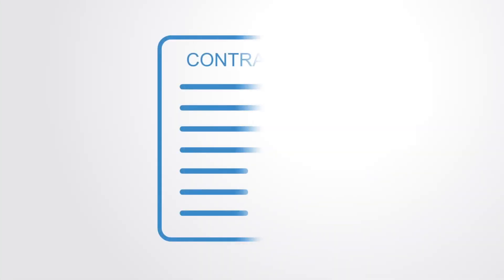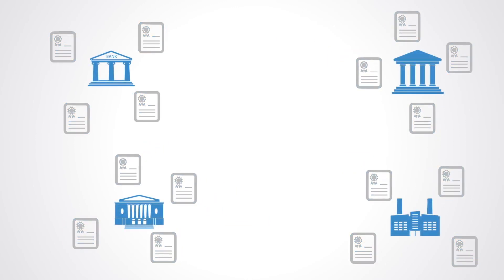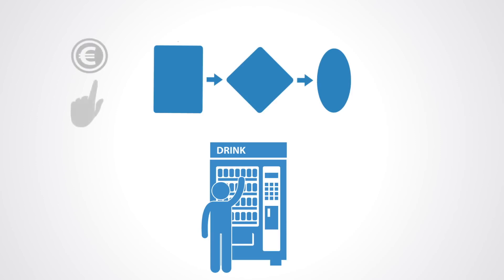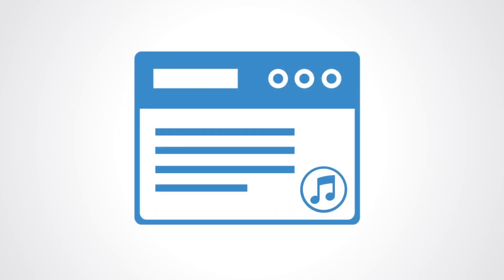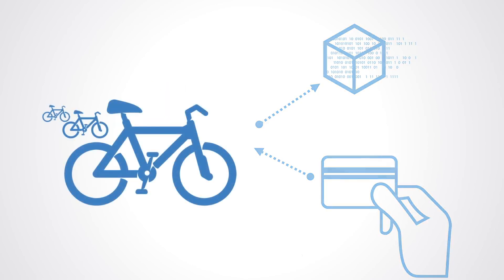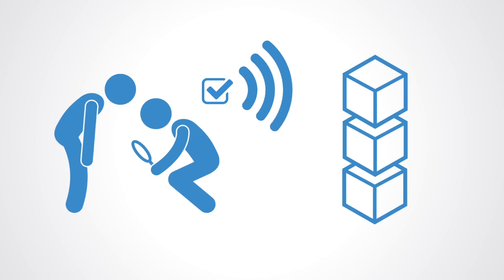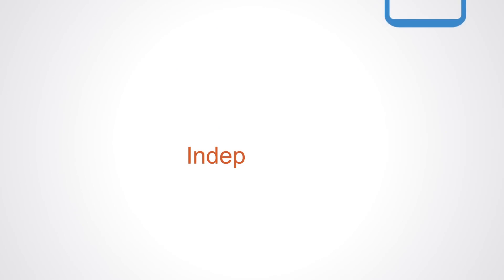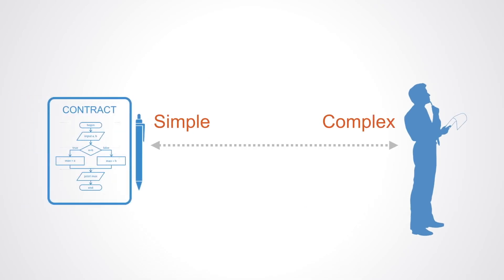Blockchain Explained (2019): Smart Contracts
One of the key technology innovations of second-generation blockchains has been the development of what are called smart contracts.

Smart contracts are computer code that is stored inside of a blockchain, which encode contractual agreements.

Smart contracts are self-executing, with the terms of the agreement or operation directly written in two lines of code, which are stored and executed on the blockchain computer.

Contracts in our Current World

A contract in the traditional sense is a binding agreement between two or more parties to do or not to do something.

Each party must trust the other parties to fill their side of the obligation.

They are a written or spoken agreement that is intended to be enforced by law.

A multiplicity of different contractual agreements form the institutional foundations of our modern society and economy, which have evolved since ancient times.

If we think about something as seemingly simple as a cafe serving a cup of coffee, we will see that this process requires a massive amount of contractual agreements between different parties that enable them to cooperate in delivering that outcome.

Contracts between employees and employers of the coffee shop, contracts that provide workers with health coverage, contracts that ensure the coffee shop, contracts between suppliers along the supply chain, contracts between property owners and tenants, and the list goes on.

Our economies are powered by a massively complex set of contractual agreements that are currently created and enforced by centralized organizations like insurance companies and banks, which themselves are supported by the ultimate centralized authority in the system, the nation-state system.

Our societies and economies are almost completely dependent upon third party organizations to maintain and enforce these contractual agreements.

The Contracts of the Future

Smart contracts feature the same kind of agreements, to act or not act, but they remove the need for the trusted third-party between members of the contract.

This is because a smart contract is both defined by the computer code, and executed or enforced by the code itself, automatically without discretion.

As such, blockchains and smart contract technology can remove the reliance on centralized systems and enable people to create their own contractual agreements, which can be automatically enforced and executed by computer code.

Smart contracts are themselves decentralized - in that, they do not subsist on a single centralized server, but are distributed and self-executing across a network of nodes.

This means that untrusted parties can transact with each other in a much more fluid fashion, without depending upon third parties to initiate and maintain the rules of the transaction.

Likewise, smart contracts enable autonomy between members, meaning that after it is launched and running, a contract and its initiating agents don’t need to be in further contact.